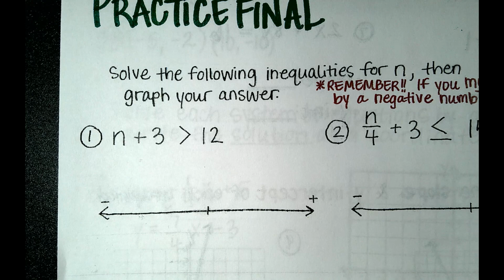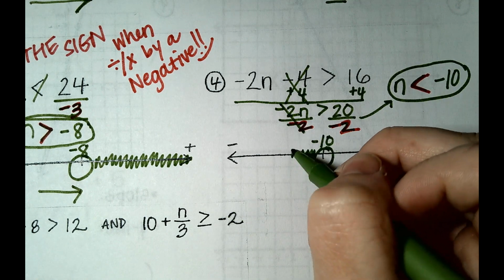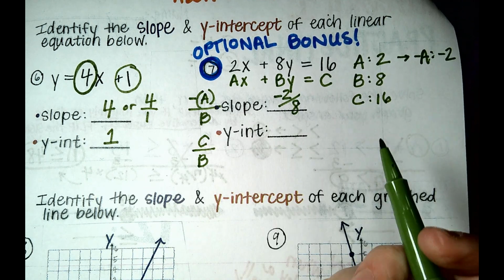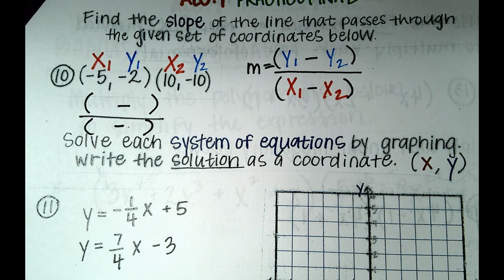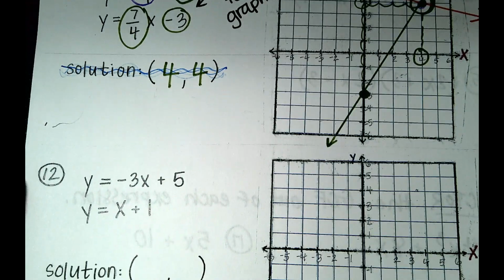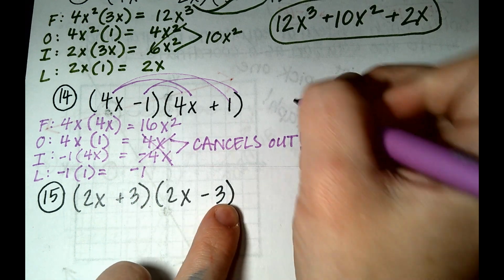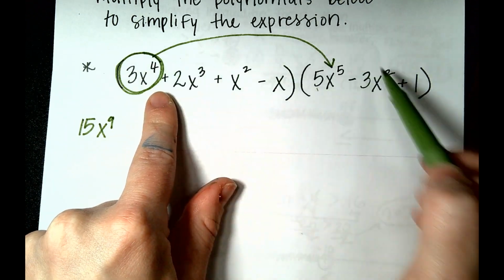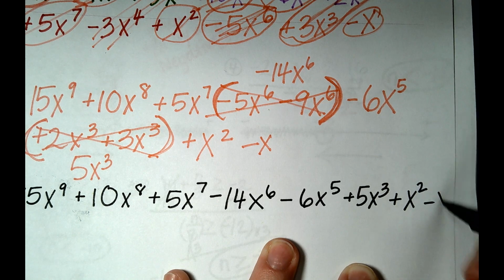ALGEBRA 1 PRACTICE FINAL WALKTHROUGH (Term 4 2025)